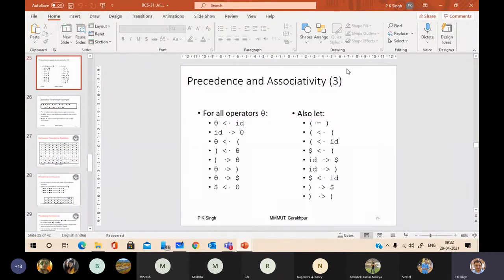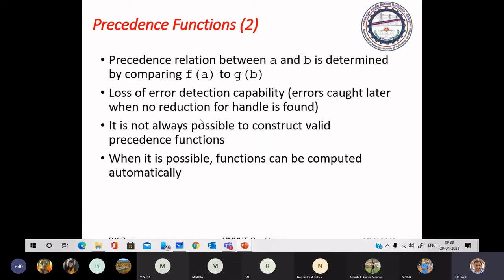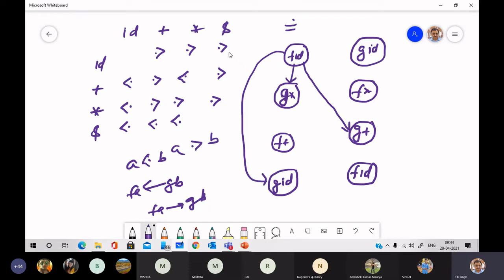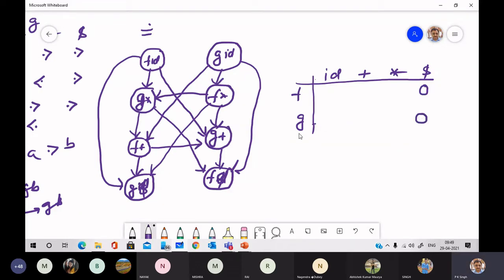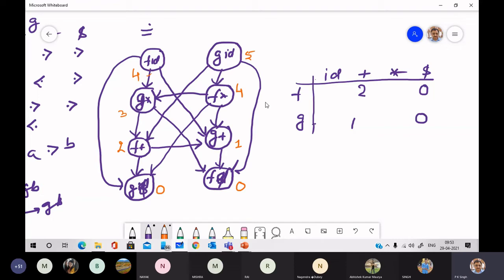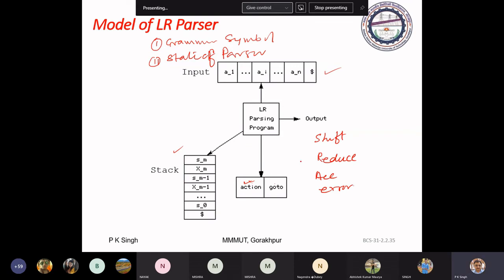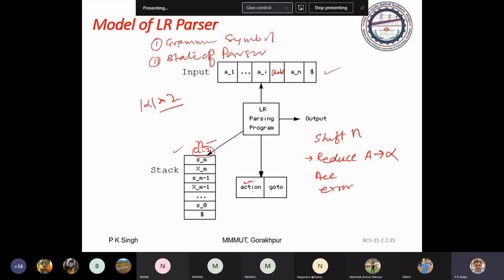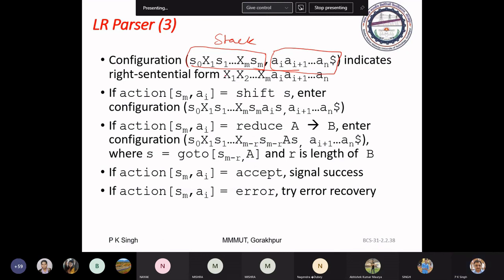BCS-31 L16 Computing Precedence Functions